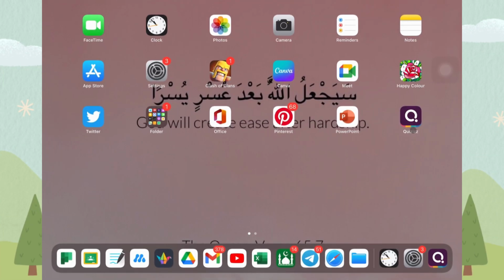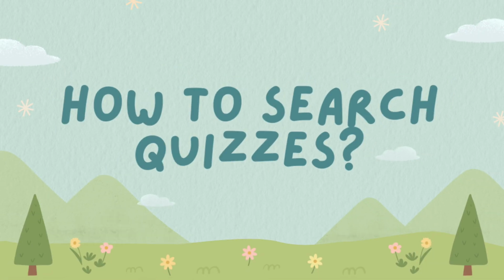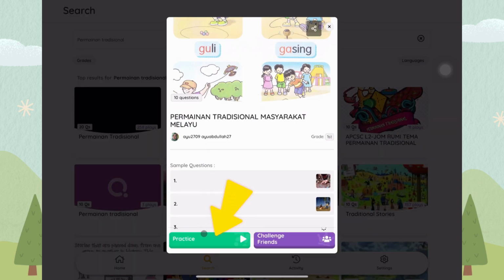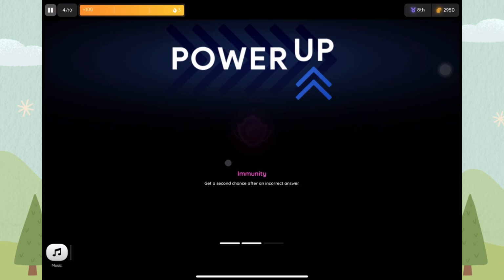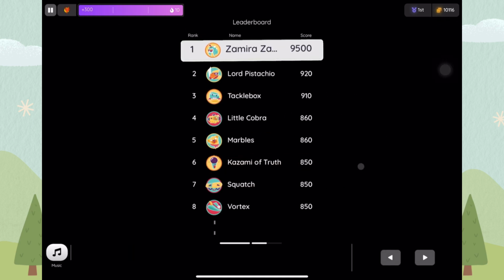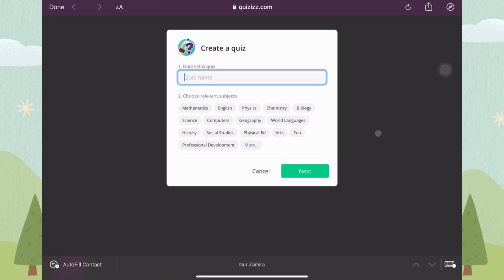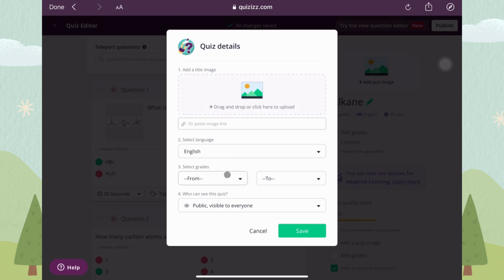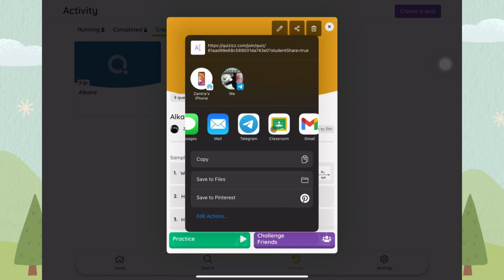Tutorial on how to use quizizz